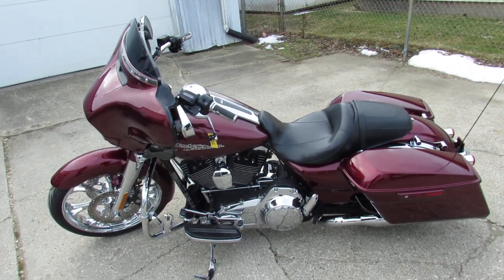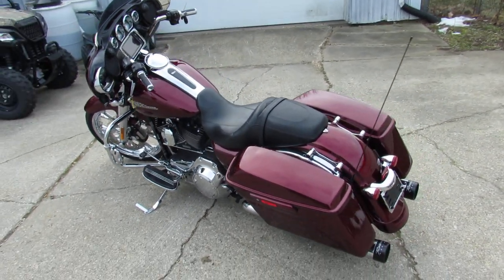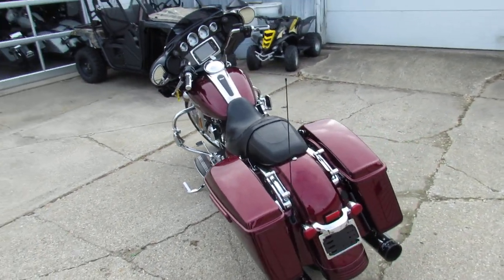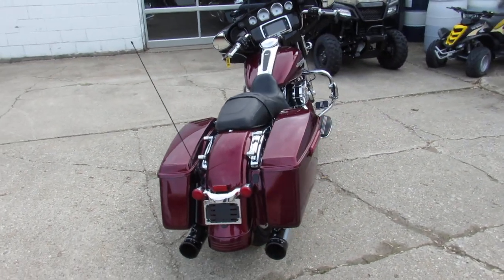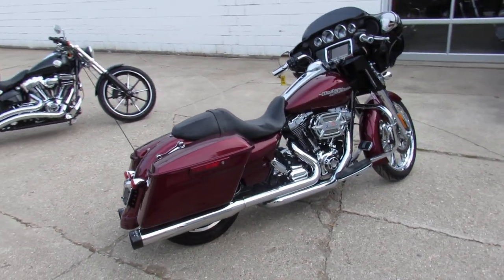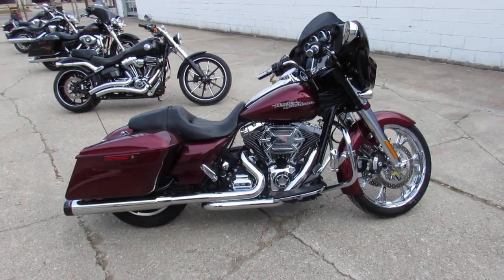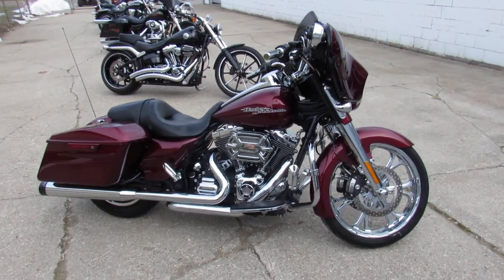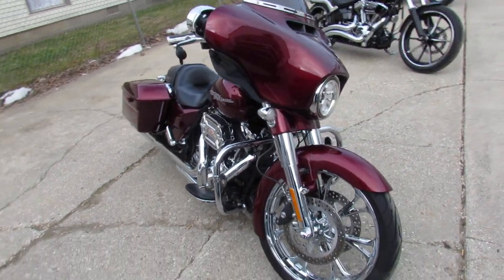2014 Harley Street Glide Special FLHXS U5111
2014 Harley Street Glide Special FLHXS U5111